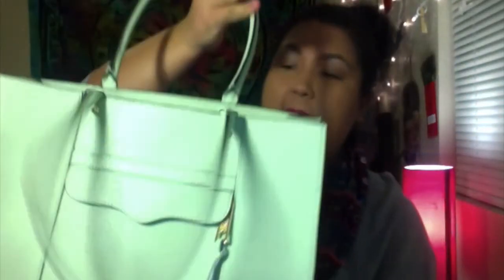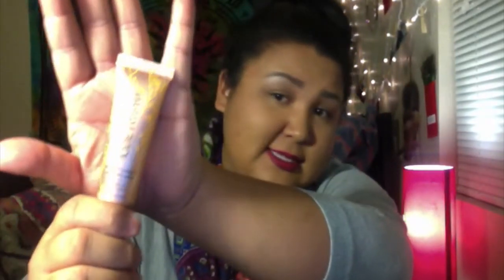Whats In My Bag?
I hope you enjoy! Click for more info!